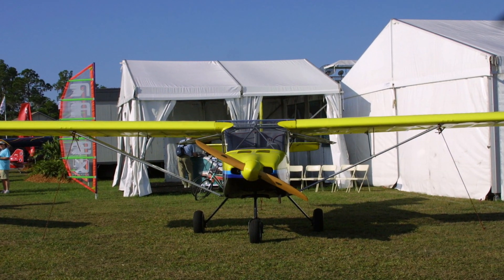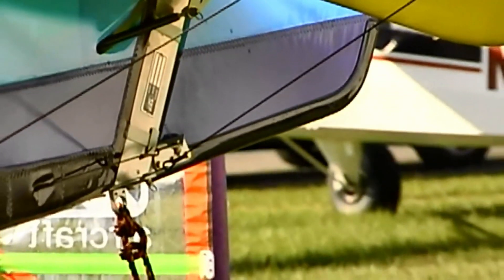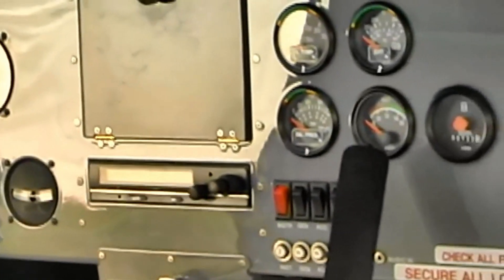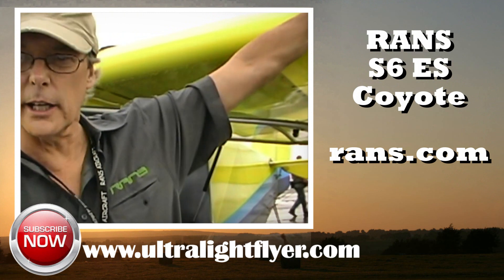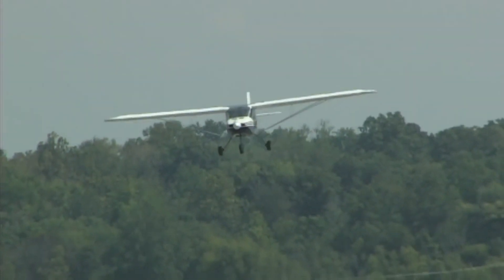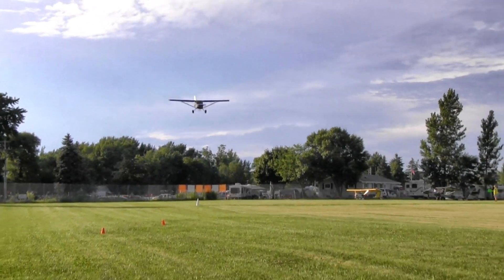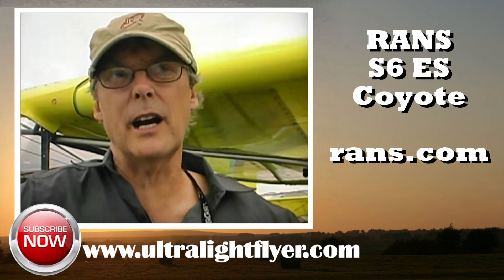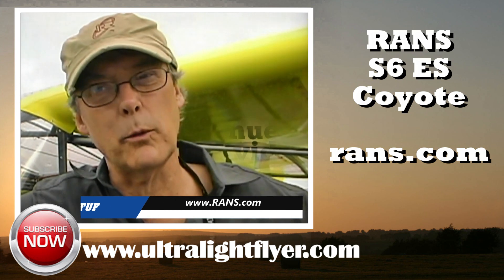RANS Aircraft, RANS Coyote, S6LS, light sport or experimental aircraft, Randy Schlitter.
RANS  Aircraft, RANS Coyote, S6LS, light sport, experimental aircraft, Randy Schlitter.

As the dawn of the sport pilot rule changes approaches, Kansas-based RANS Inc. is one of the most successful kit aircraft manufacturers in the light aviation industry.Randy Schlitter, RANS’ boss and founder, is now a seasoned veteran of the kit airplane business. Over his years in business, he has created several popular aircraft designs that have found favor in the United States, Europe, and about 50 other countries around the globe.

Of the broad RANS line, the one model that has most revved up buyers is the S-6S Coyote II. Despite competition from hundreds of other aircraft, the Coyote line has sold an impressive fleet of 1,500 aircraft. The single-place version, S-4/5, first flew 20 years ago and has also sold reasonably well, but it is the Coyote II that has become the single most successful RANS design. The two-place Coyote II is available in two models—the S6-S and the S-6ES. Both models offer side-by-side seating and a choice of tricycle or tailwheel landing gear, and both will accept engines in the 47- to 110-hp range. The S-6ES II, the second generation S-6, was introduced in April 1990, with an extended wingspan over the original S-6, which was introduced in 1988.

The ES model features ultralight-like Dacron covering and comes in three different wingspan options.
S-6S II, dubbed the Super Six, was introduced in 1993 and features standard aircraft covering. While more labor intensive and heavier with the added weight of paint, the doped covers promise longer life and offer slicker surfaces than the Dacron (although Dacron treated with Mylar can be very competitive). It is this aircraft that’s captured the most attention.

After two decades in the business, Randy is too savvy an aviation entrepreneur to radically overhaul the Coyote. In the traveling I am privileged to do, I see RANS Coyotes at many airports and airparks
in many countries. I’ve also seen several copies of the design, a sure sign the aircraft is perceived to be what customers want. But, anyone who knows Randy knows he’s constantly refining his aircraft to improve the designs and increase his factory’s productivity.

In his refinement of the S-6S, Randy altered the upper tail fuselage deck of the Coyote II. This had been a flat surface that Randy admits gave builders some challenges during assembly, especially in the jig building to ensure a square fit. As part of this modification, RANS also increased the S-6S II’s tail surface area.

RANS also changed the Coyote II’s main aft fuselage so it is now a razorback, resembling its single-seat sibling, the S-4/5, and giving it more flowing lines. Randy indicates this change, along with
more pre-drilled junctions, makes it easier to jig accurately. RANS also cleaned up the Coyote II’s belly. The flat area under the cockpit transitions more smoothly to the tail cone, which improves airflow movement across the tail.

Another popular feature for kit buyers is RANS’ folding-wing option. For about $500, an older Coyote II can be retrofit with the new option. The retrofit kit will include several new hardware parts that
allow “one person to fold the wings in a matter of minutes,” according to RANS. Buyers of new kits can order folding wings as an optional accessory.

Specifications:
Kit Price w/o Engine: ~$25,000
Plans Price: FREE ON CD; ~$100 paper manual
Number of Seats: 2
Building Materials: Tube and Fabric
Building Time: ~700-1000 HRS
Standard Engine: 912UL/912ULS HP
Horsepower: 80-100
Wing Span: 30.4 Ft.
Wing Area: 137.6 Sq. Ft.
Empty Weight: 700 Lbs.
Gross Weight: 1320 Lbs.
Takeoff Distance: 210-220 Ft.
Landing Distance: 260 Ft.
Cruise Speed: 110-115 MPH
Top Speed: 130 MPH
Fuel Capacity: 18 Gal.
Range: 440-414 Miles